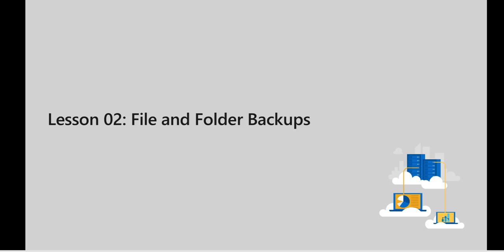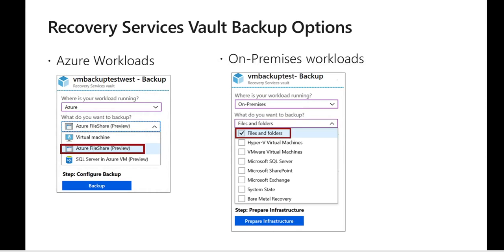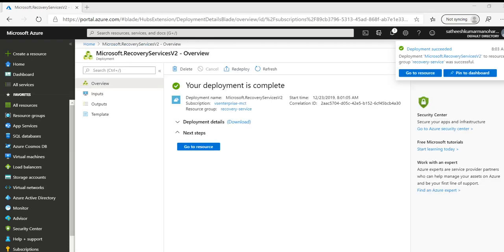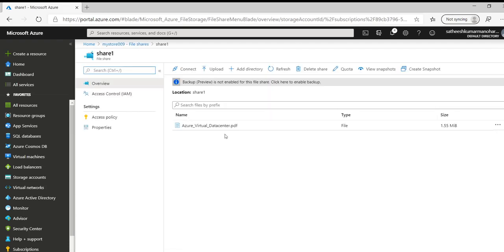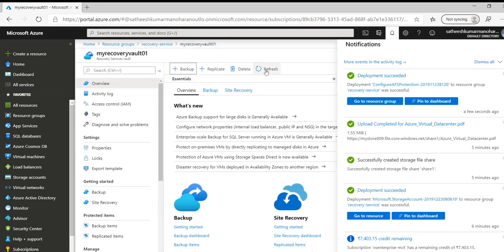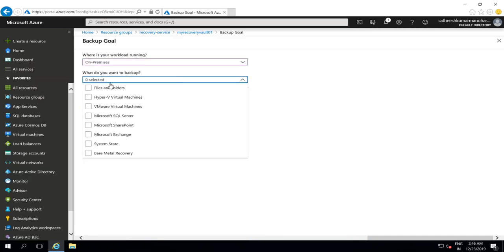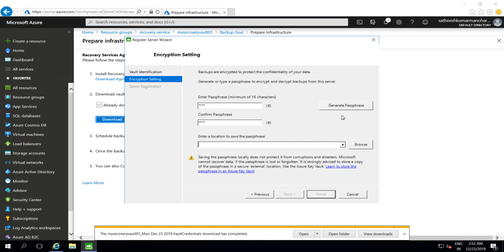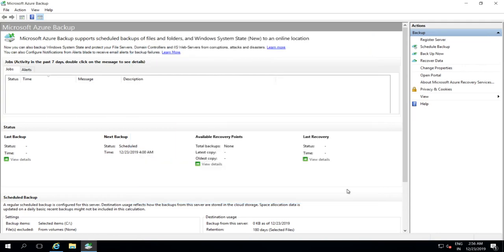25. Module 7 - Lesson 2 - Data Protection - File and Folder Backups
In this video, we look at Azure Backups and different configuration options available for backing up Azure and on-premises resources along with demonstration for both categories